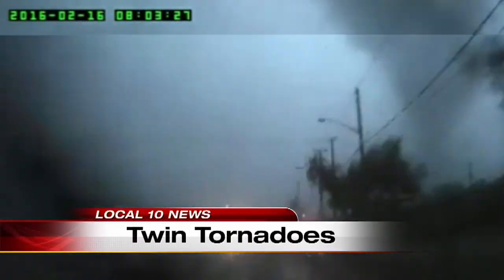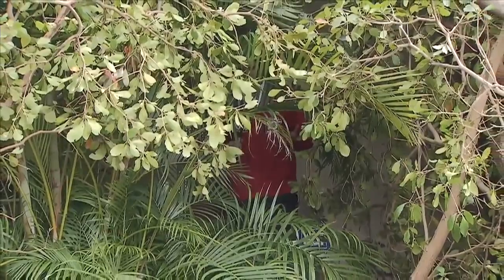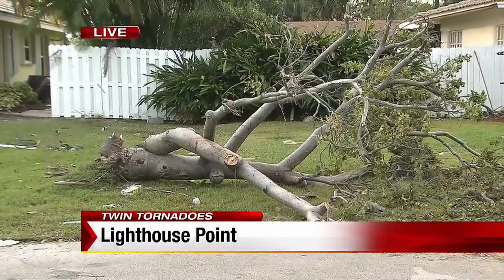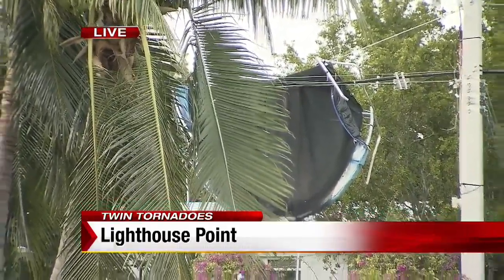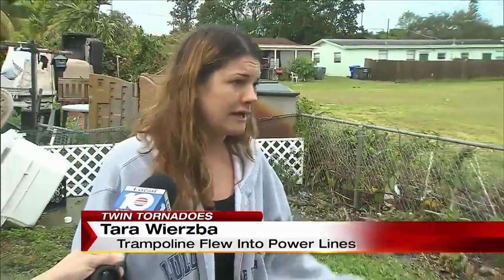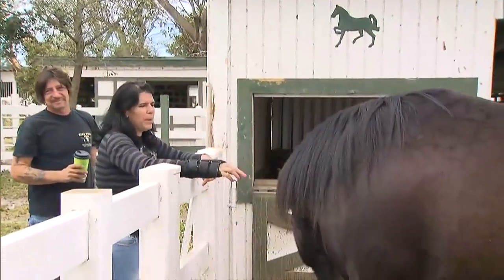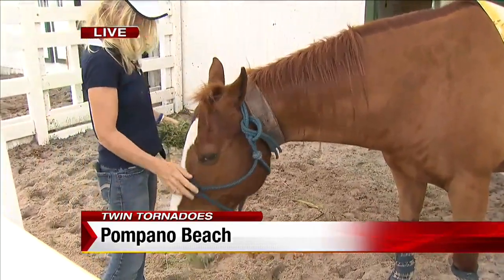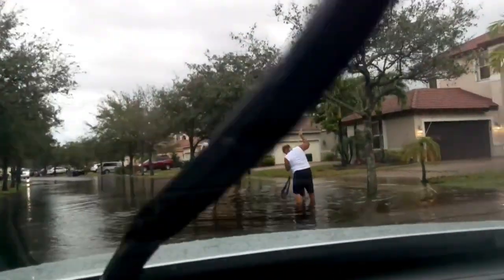Trees uprooted, damage reported after tornadoes touch down in South Florida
The National Weather Service confirmed that two tornadoes touched down in South Florida early Tuesday morning, knocking down tree limbs and branches, damaging property and causing gridlock on the roadways.